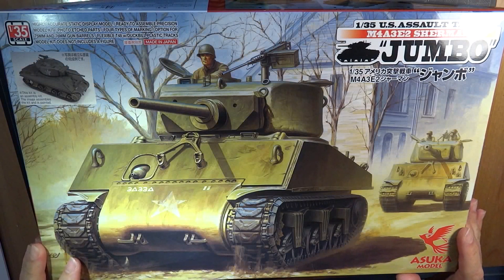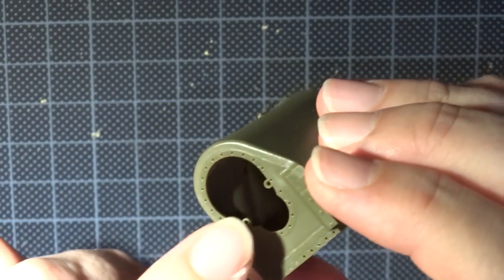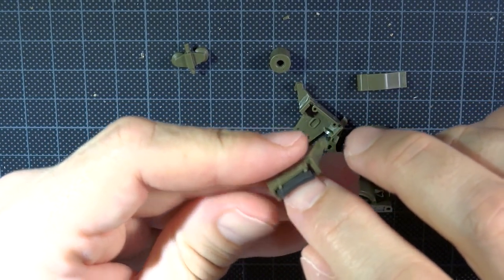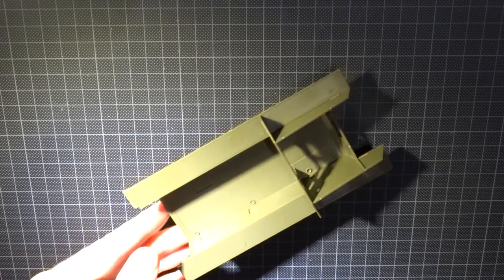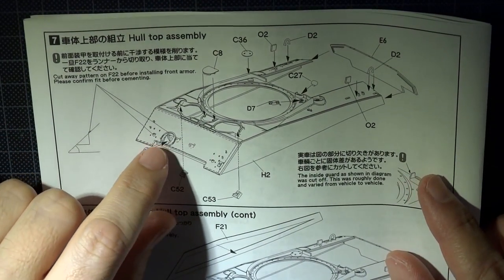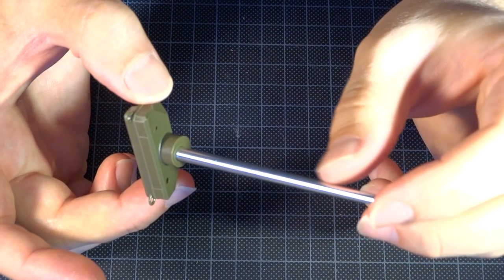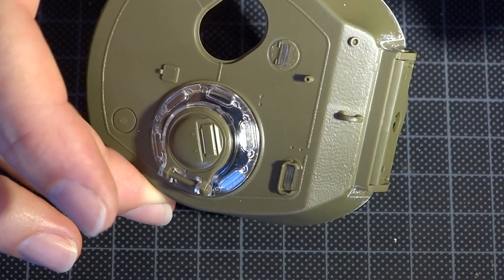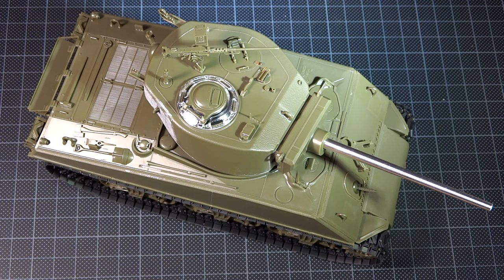ASUKA (Tasca) Sherman M4A3E2 "JUMBO" #35-021 Build-Up Review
ASUKA (Tasca) Sherman M4A3E2 "JUMBO" #35-021 Build-Up Review by POINT BLANK